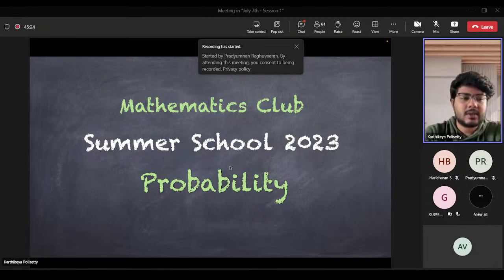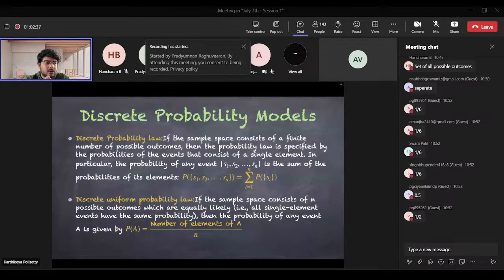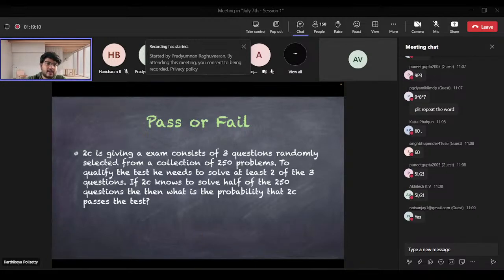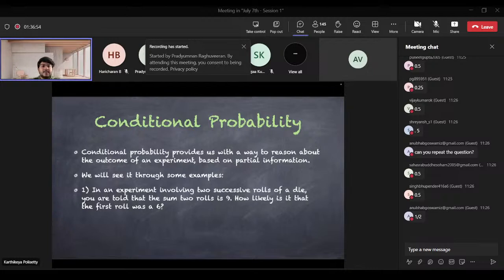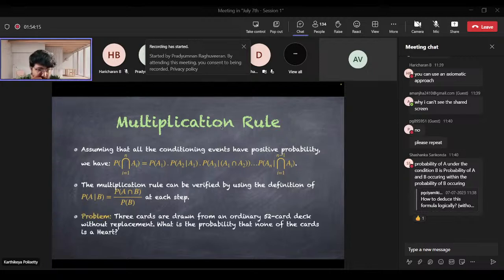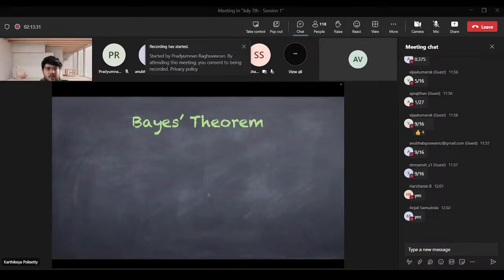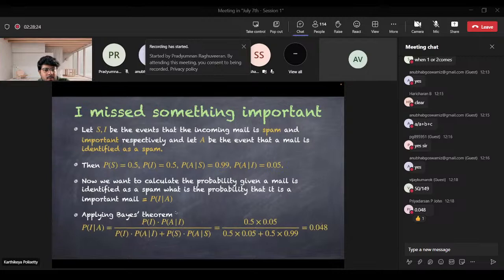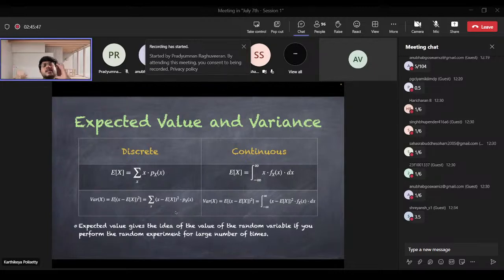Mathematics Club IITM Summer School: Session 1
Welcome to mathematics club's summer school!